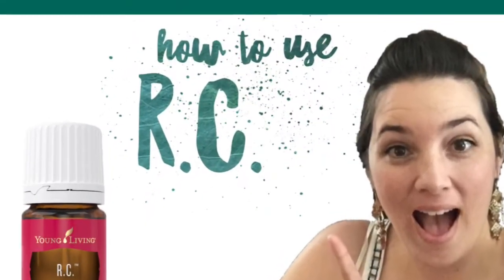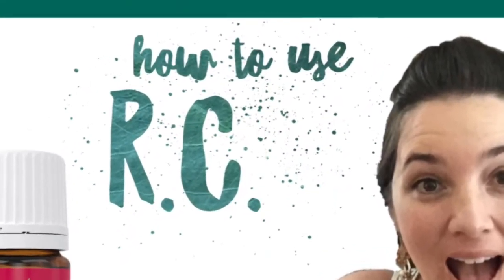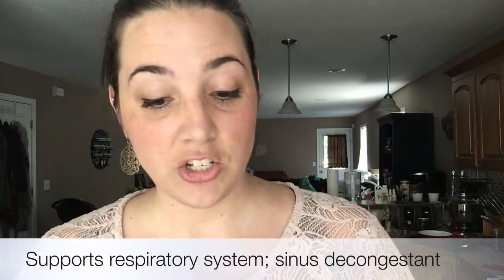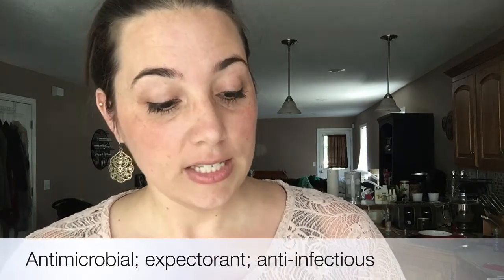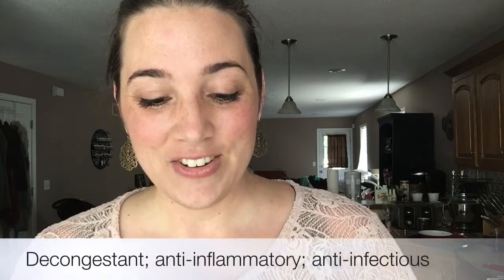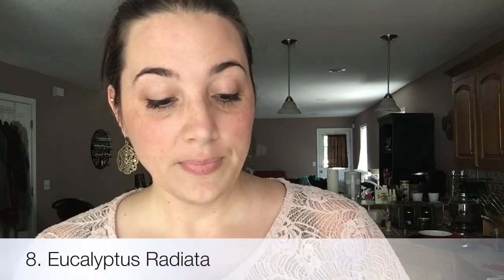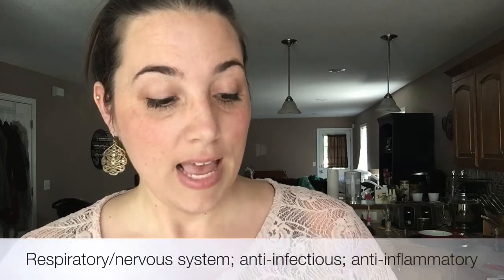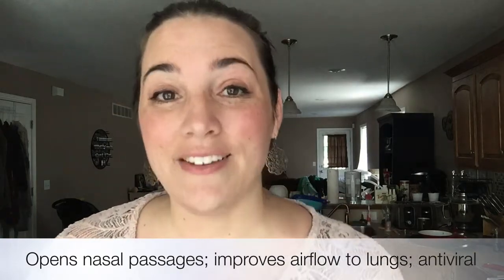How to Use RC Essential Oil | RC Oil Blend | Oil Tips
Let's talk about R.C. Essential Oil! To keep this video short, I've suggested a few tips that will help you add this oil to your daily routine.

Quoted from the desk reference:

R.C. gives relief from colds, bronchitis, sore throats, sinusitis, coughs, and respiratory congestion. It decongests sinus passages, combats lung infections, and relieves allergy symptoms.

I only use Young Living Essential Oils because of their Seed to Seal process. It's a promise of integrity. Gary Young has said that he never makes an oil for profit, he makes it for a purpose. Seed to Seal means each plant is hand-weeded, there are no pesticides used, no chemicals, and no weed killers. The plants are harvested at their peak. They're then put through a vigorous testing process. Then they go from the farm directly to your home. Seed to Seal is not a slogan, it's a promise. You can learn more by checking out the Young Living story, and fall in love with the company as I have,

How to USE R.C.:

1. Aromatically: Diffuse, humidify, directly inhale.

2. Topically: Dilute 50/50. Apply on chest, neck, throat, or over sinus area. (avoid eye contact! If this oil gets in your eyes, do not use water. Use a pure vegetable oil.)

3. Internally: Not intended for internal use.

Tip: To combat sinsus and lung congestion, add R.C. to a bowl of steaming hot water. Place a towel over your head and inhale the steam from the mixture. To enhance effects, combine with Thieves EO.

This oil blend includes:

1. Myrtle: Supports the respiratory system and helps with chronic coughs and tuberculosis. It is suitable to use for coughs and chest complaints with children (always dilute!). It is a sinus decongestant and alleviates throat infections.

2. Eucalyptus Globulus: Shown to be a powerful antimicrobial and germ killer. It is expectorant, mucolytic, antibacterial, anti-fungal, antiviral, and antiseptic. It reduces infections in the throat and lungs, such as rhinopharyngitus, laryngitis, flu, sinusitis, bronchitis, and pneumonia.

3. Marjoram: Supports the respiratory system and reduces spasms. It is anti-infectious, antibacterial, and antiseptic.

4. Pine: Opens and disinfects the respiratory system, particularly the bronchial tract. It has been used since the time of Hippocrates to support respiratory function and fight infection. According to Daniel Penoel, MD, pine is one of the best oils for bronchitis and pneumonia.

5. Eucalyptus Citriodora: Decongests and disinfects the sinuses and lungs. It is anti-inflammatory, anti-infectious, and antispasmodic.

6. Lavender: Is antispasmodic, hyptensive, anti-inflammatory, and antiseptic. It is relaxing and grounding.

7. Cypress: Promotes blood circulation and lymph flow. It is anti-infectious, antibacterial, antimicrobial. mucolytic, antiseptic, refreshing, and relaxing.

8. Eucalyptus Radiata: Is Anti-infectious, antibacterial, antiviral, an expectorant, and anti-inflammatory. It has strong action against bronchitis and sinusitis.

9. Spruce: Helps the respiratory and nervous systems. It is anti-infectious, antiseptic, and anti-inflammatory.

10. Peppermint: A powerful nasal and lung decongestant with antiseptic properties. It opes nasal passages, reduces cough, improves airflow to the lungs, and kills airborne bacterial, fungi, and viruses.